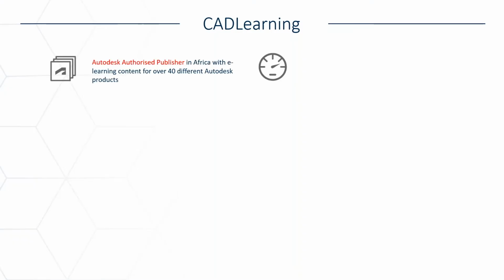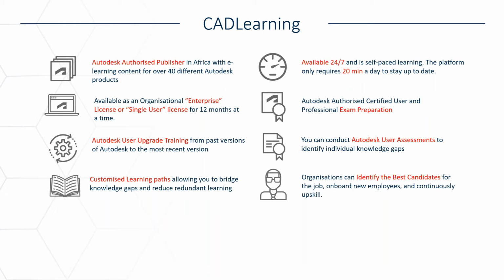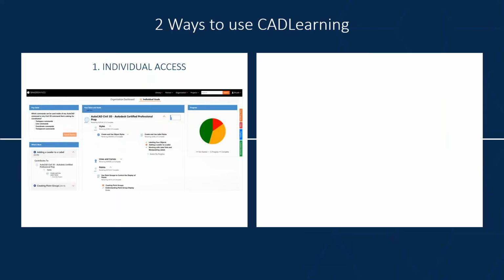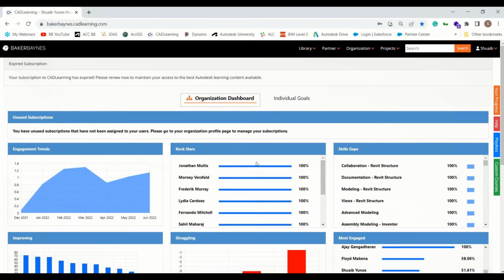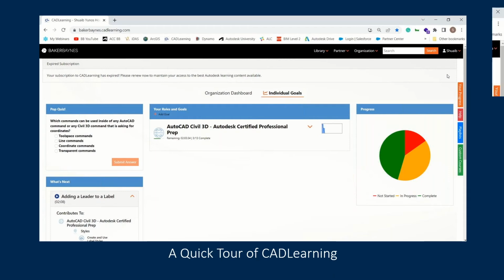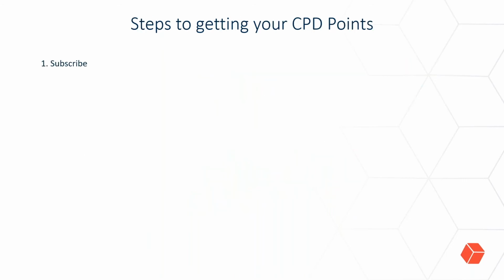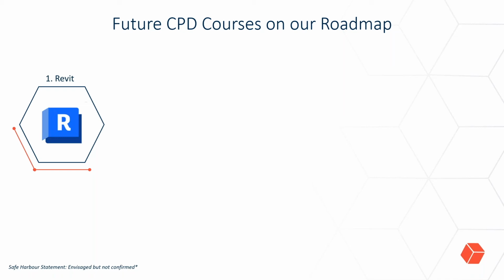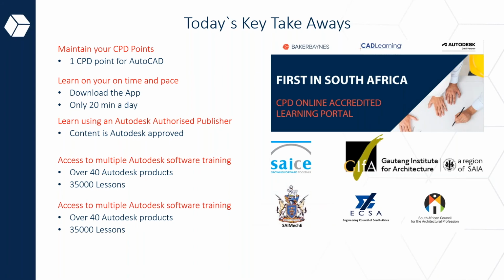The First CPD Online Accredited Learning Portal in South Africa - CADLearning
MISSED IT?  WATCH IT ON REPLAY!

Baker Baynes is committed to helping our clients maintain their professional status as well as supporting them in their personal development journey. After much work with various Professional Bodies, we are elated to announce that CPD points will be awarded for the successful completion of specific training courses, hosted on our online learning portal - CADLearning.
Join our webinar and discover how you can:
Maintain your CPD Accreditation
Learn at your own pace in your own time
Learn using an Autodesk Authorised Publisher
Enjoy more affordable training
Access multiple Autodesk software training courses

*Note that CADLearning CPD Points is currently only available to single-user licenses and not yet available to Enterprise licenses.